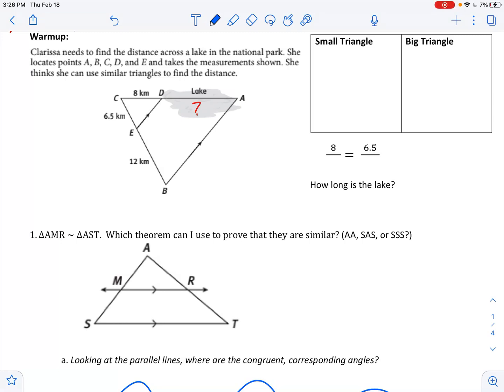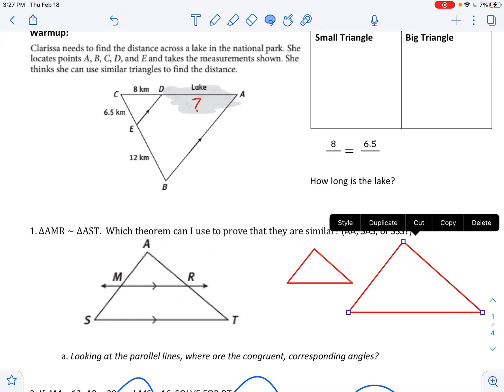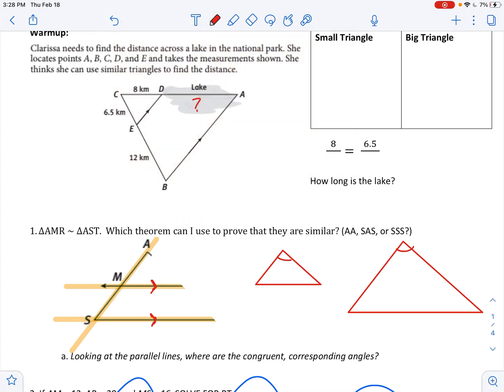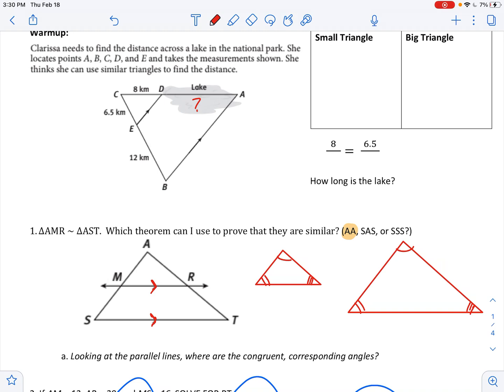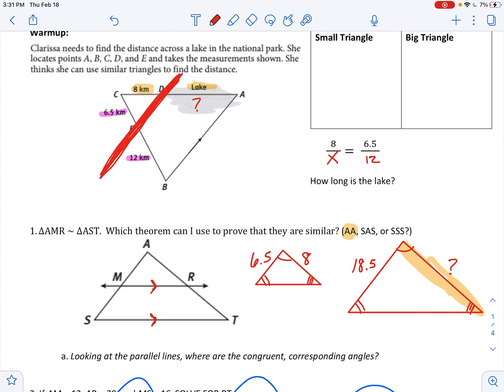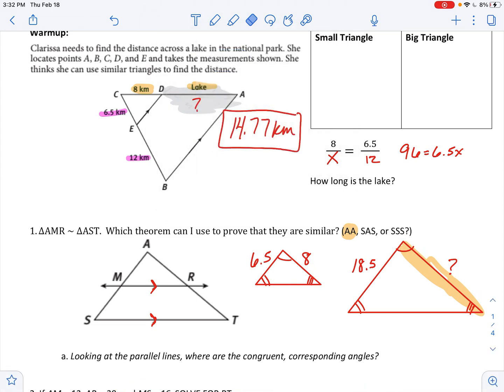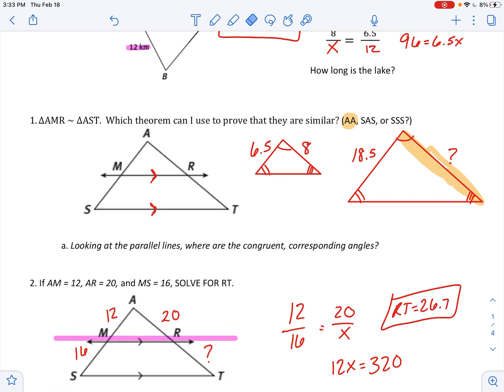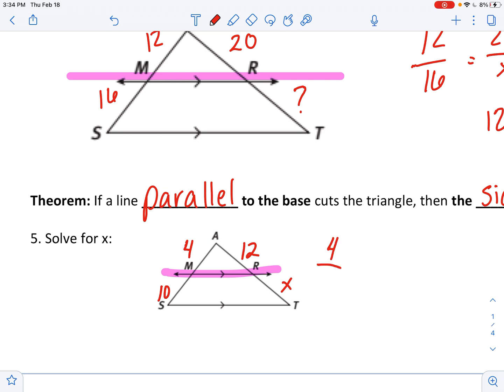Parallel Lines Similar Triangles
Crouching Tiger, Hidden Triangle